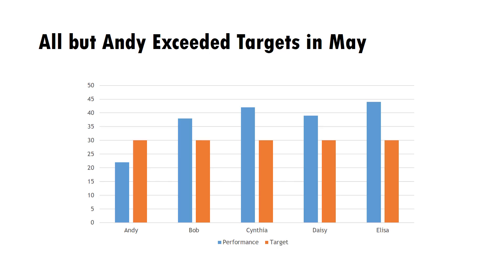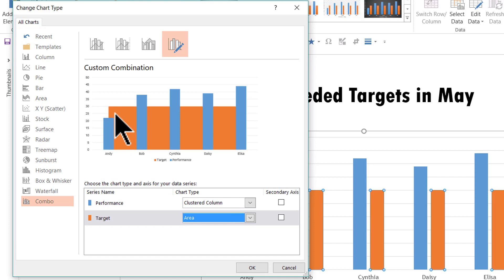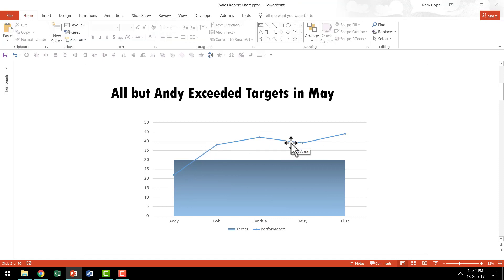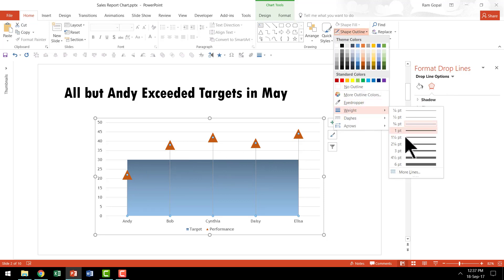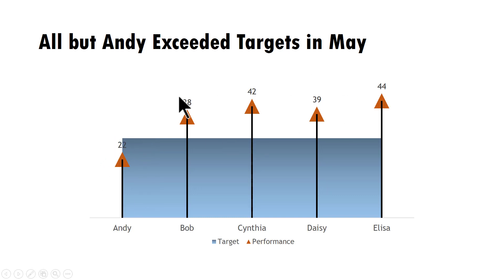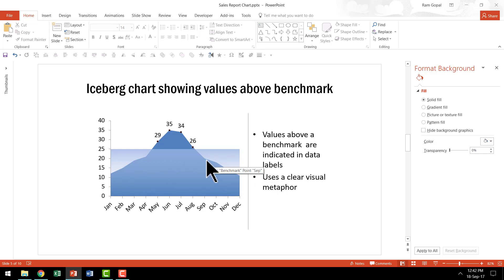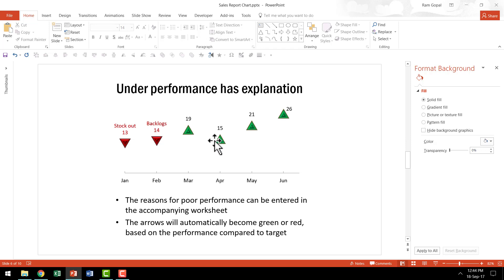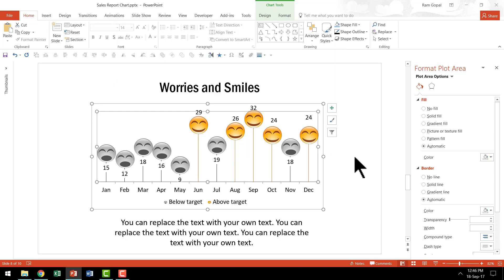How to create a stunning Sales Report Chart Template in PowerPoint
Create this PowerPoint Chart sales to improve your report presentations. Use features in PowerPoint that most presenters are not aware of. Start with a basic column chart and build up to create this interesting sales infographic.

This PowerPoint tip is presented by Ramgopal from Presentation Process website.

Key Links:
25 Creative Ideas MINI Training